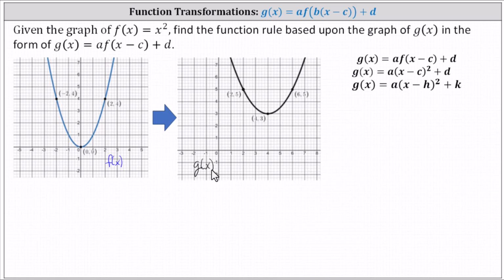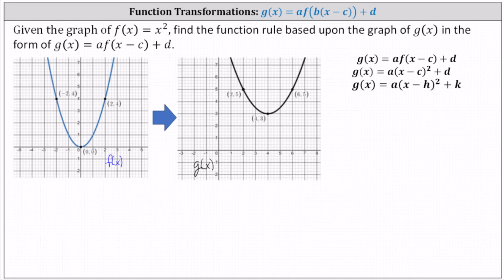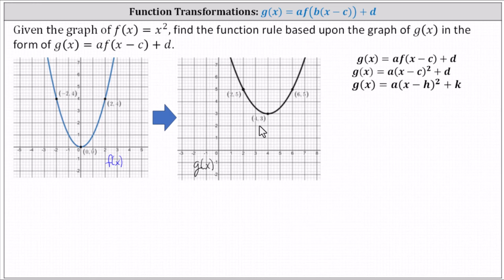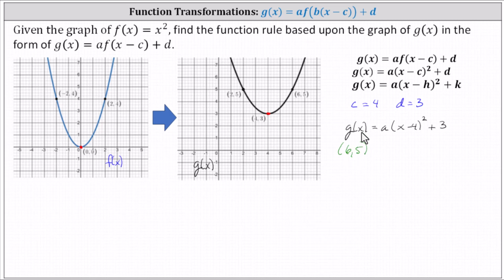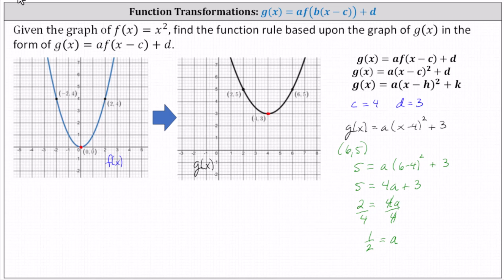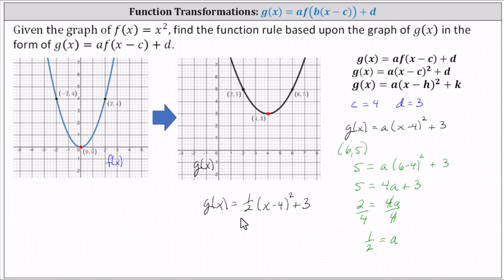Determine an Equation for a Transformation from the Graph of a Quadratic Function (1)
This video explains how to determine the equation or function rule from the graph of a transformed quadratic function.